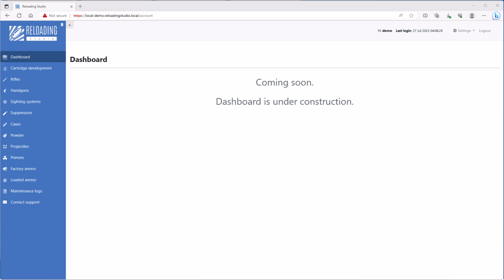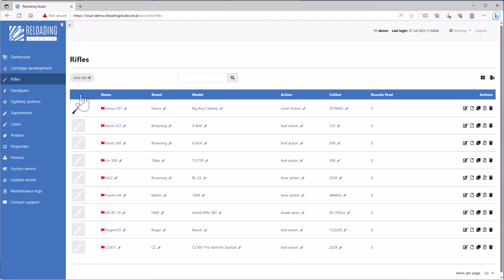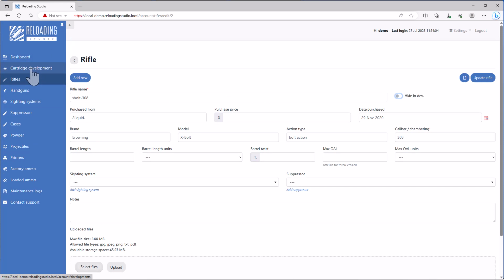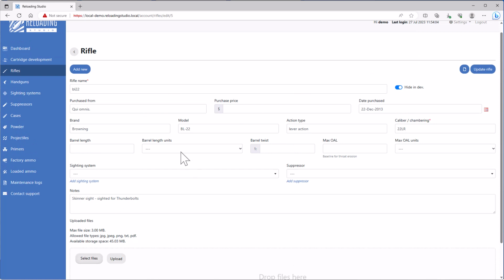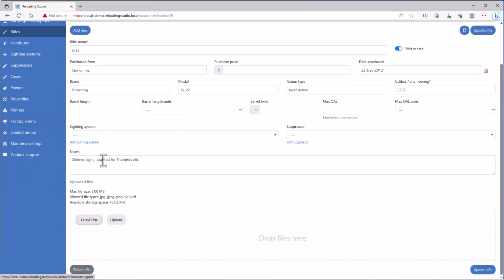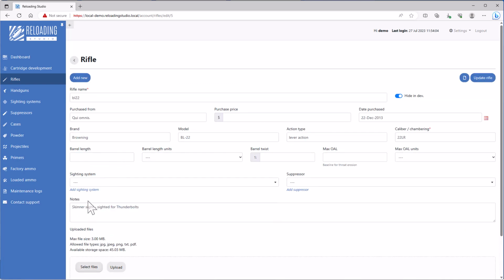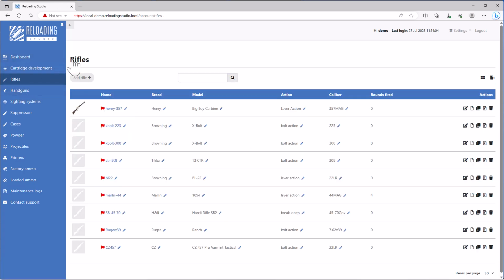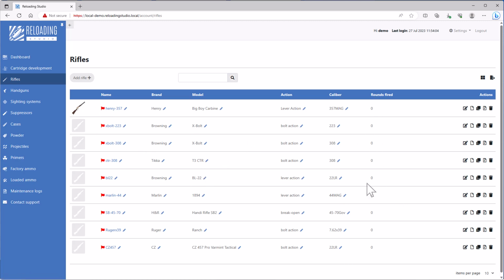PART 10: Firearm (part 1): firearms management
This tutorial discusses the firearms management features of Reloading Studio. Specifically how to add and manage firearms within the application and their relationship to other data records.